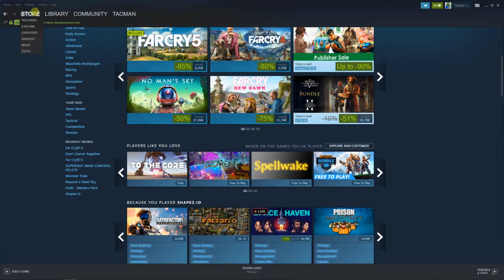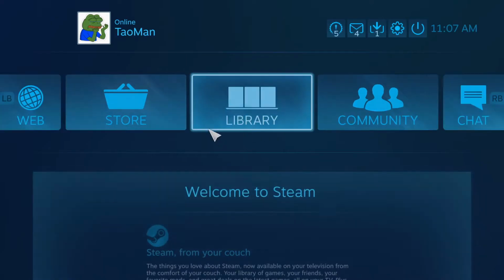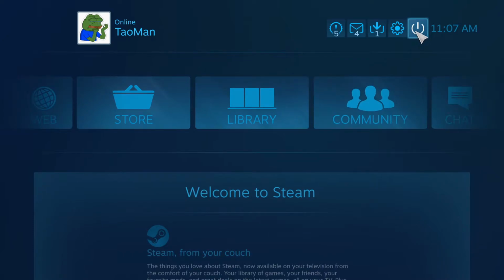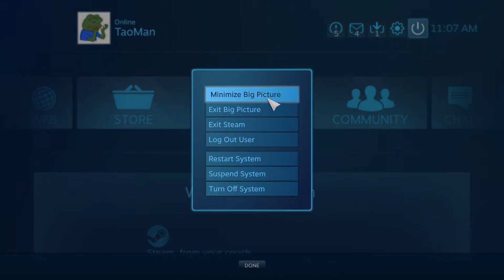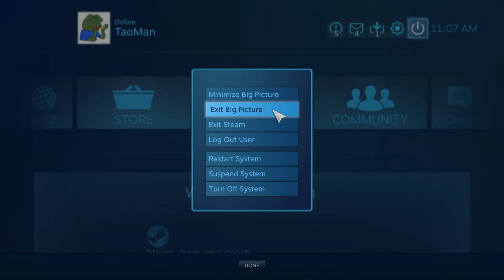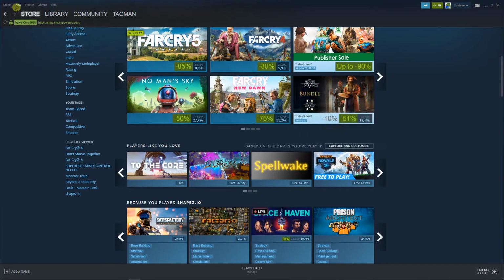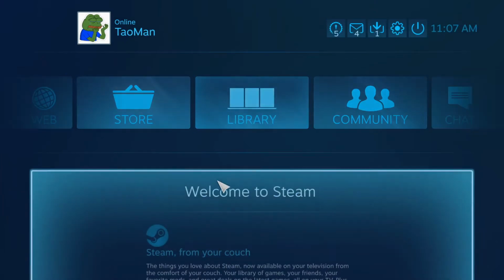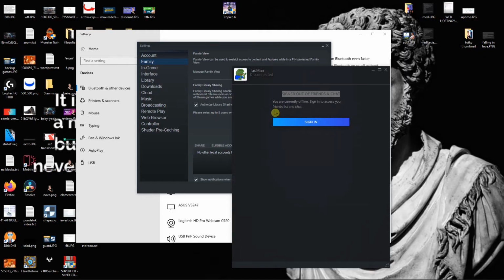How To Exit Big Picture In Steam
GET AMAZING FREE Tools For Your Youtube Channel To Get More Views:
Tubebuddy (For GROWTH on Youtube):

Placeit For Thumbnails Templates:
In this video you will learn How To Exit Big Picture In Steam